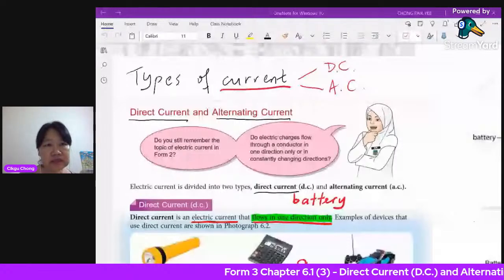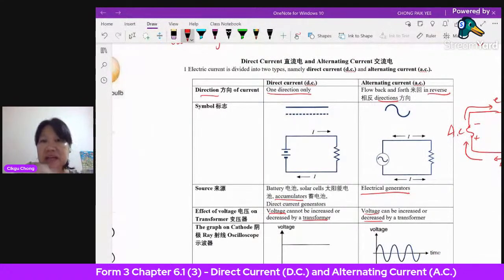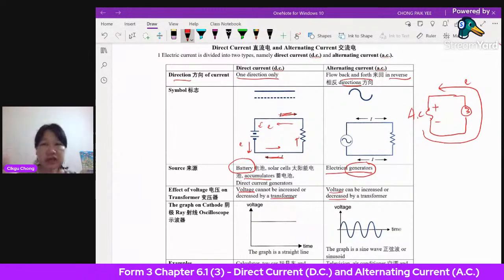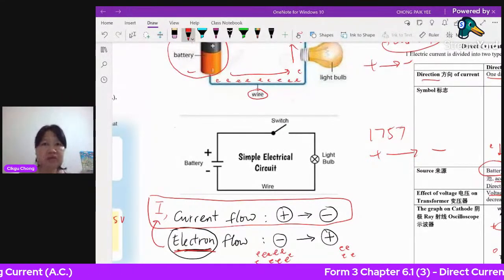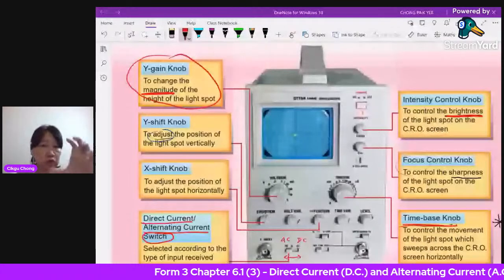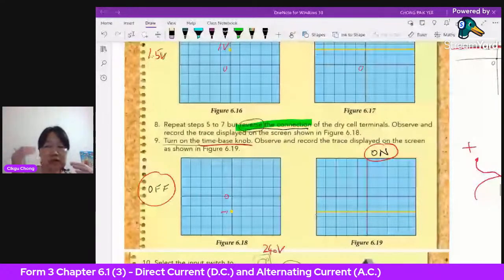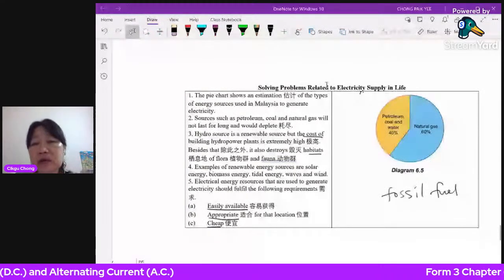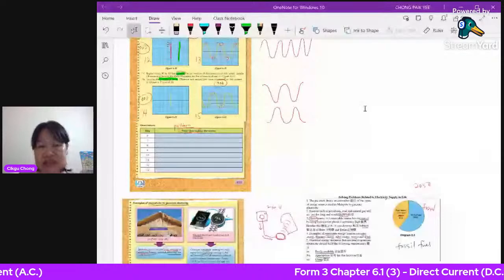6.1 Direct Current (D.C.) and Alternating Current (A.C.)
In this lesson, I explain the difference between D.C. and A.C. and the trace observed on the screen of a Cathode Ray Oscilloscope (C.R.O.)